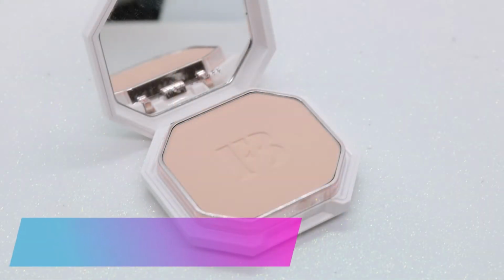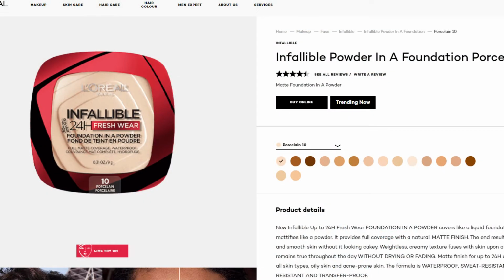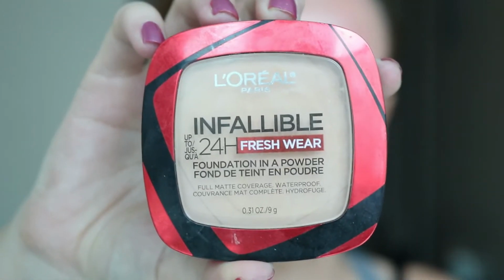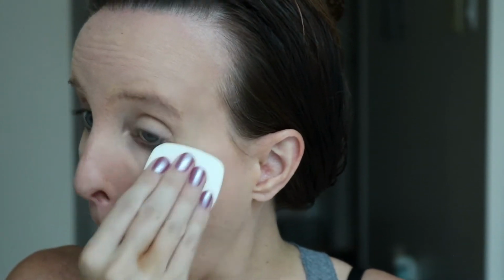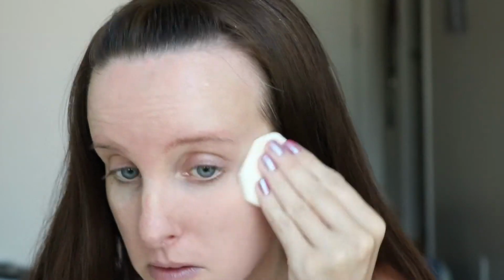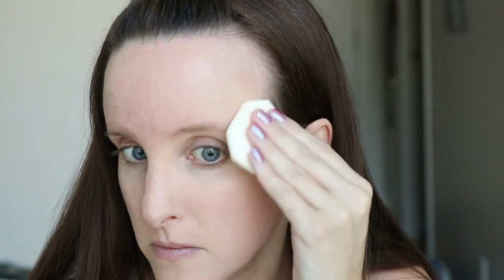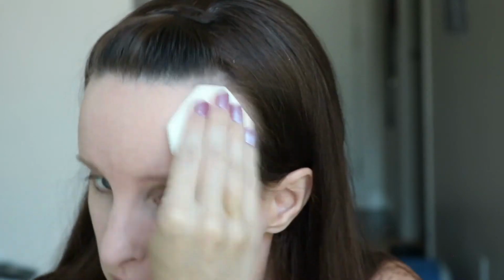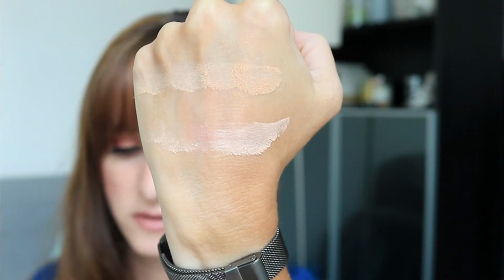Fenty Pro Filt'r Powder VS L'Oreal Infallible Powder - Is it a dupe?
Because I know you all miss him - there is a little Harley Interlude at: 06:29

Timestamps if you are looking for something specific:
Fenty Product Info: 00:30
L'Oreal Product Info: 01:20

*Time was sped up for the demos
L'Oreal Demo: 03:43
Fenty Demo: 06:52

Comparison Thoughts: 09:56
(oops my lash popped off on one side! Didn't notice until after filming, hope it's not too distracting!)
Final Thoughts (TL;DR): 18:37

Eyeshadow worn: Natasha Denona Joya Palette (Holiday Palette)
Lips: Milani Lip Liner in 04 All Natural with L'Oreal Colour Riche Balm (Discontinued) in 518 Tender Mauve